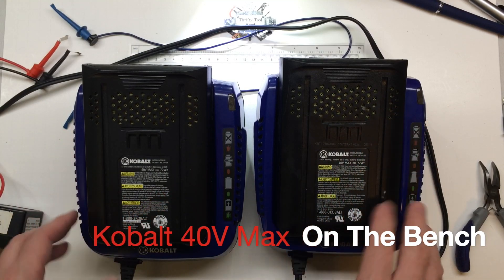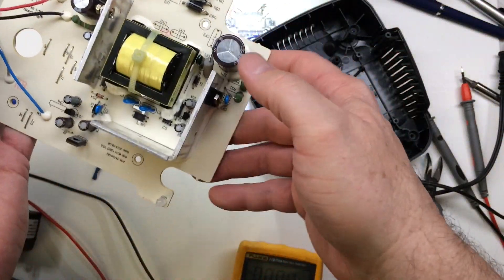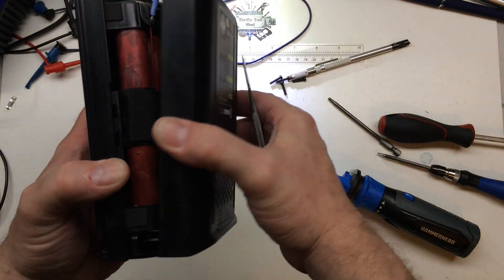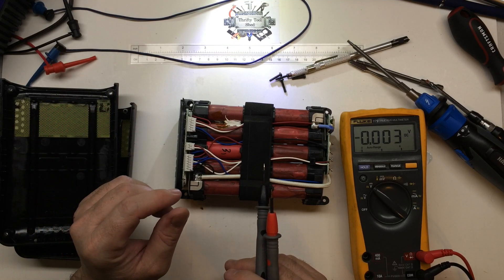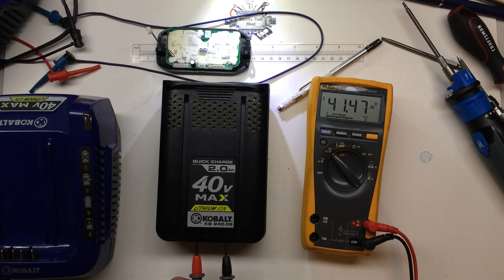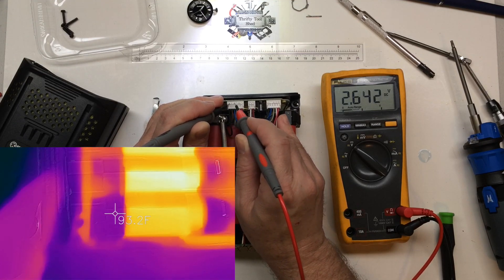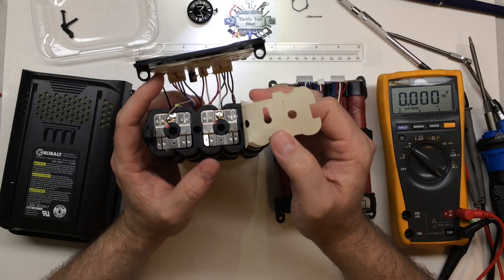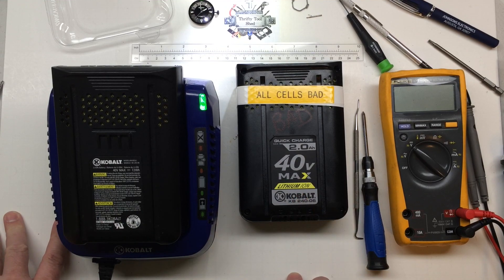Kobalt 40V Max Battery Charging Issues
In this video we look inside of two Kobalt 40V Max Batteries and Charger. Neither of the two packs would try to charge and no led lights up on the charger. We do end up getting one of the two batteries to charge and we see a great example of why you should not boost a pack up to charge without knowing what's inside. We do get lucky with that allowing one pack to charge but its rare and we see the difference between two packs doing the same job, with same tool and the same chargers and purchased together. Hope it helps someone having similar issues!

200MHZ Rigol DS1202Z-E scope if needed

0-60V 0-5A Power Supply if needed

150W Load Tester if needed